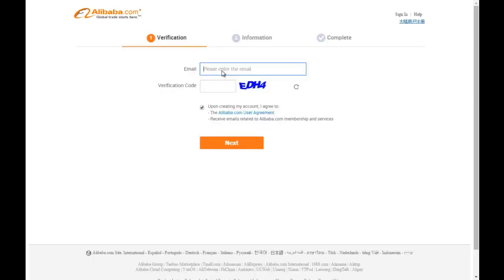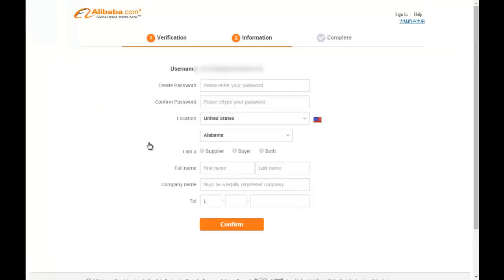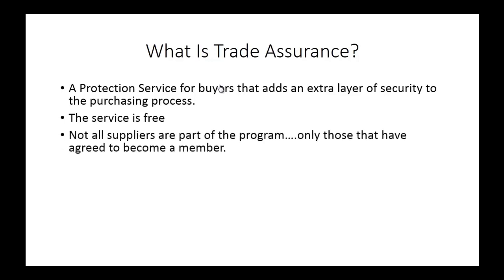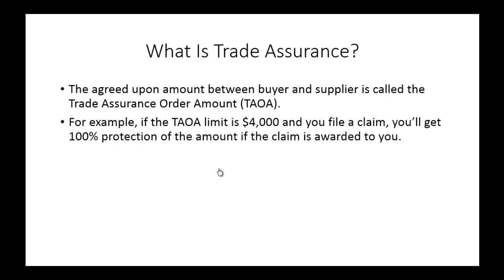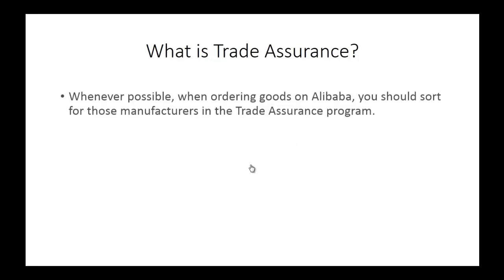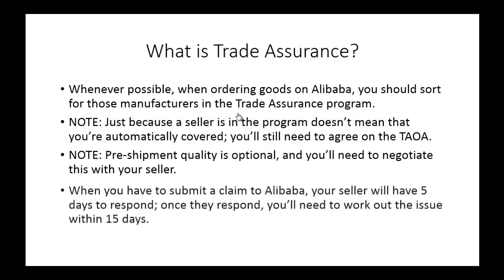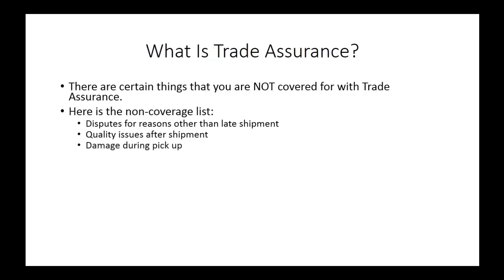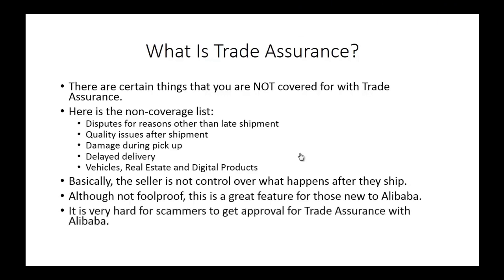How To Build Massive Online Wealth Using This Technique | Finally Discovered 2021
Boost Your Business and Profits Further! Starting From Today  you will Learn How.